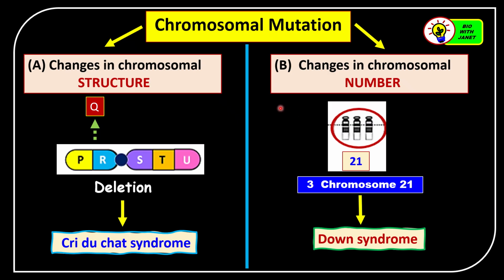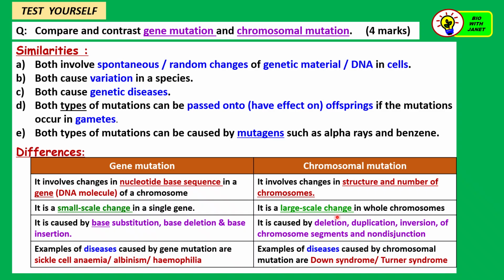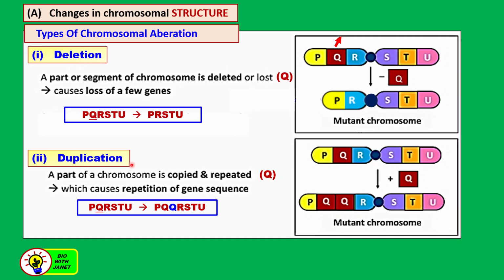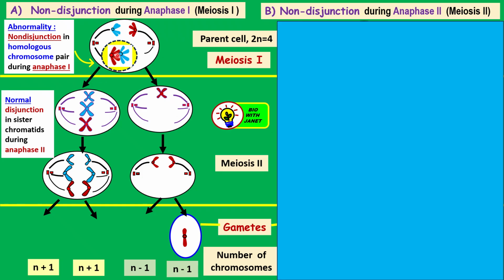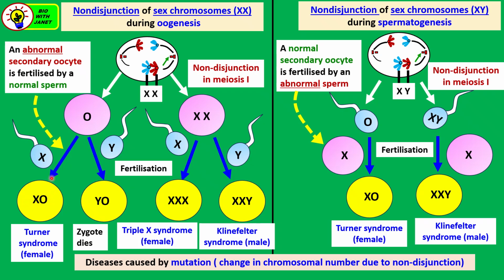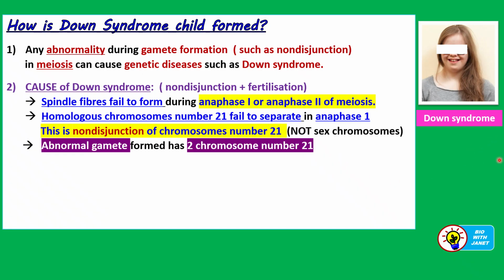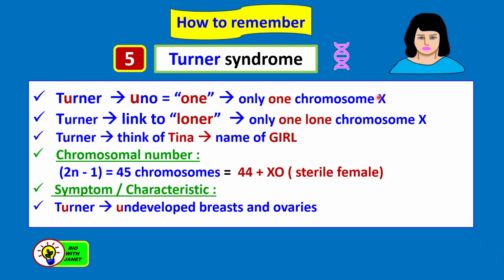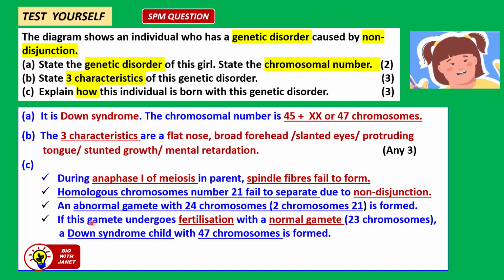(12.3) CHROMOSOMAL MUTATION: DOWN / TURNER SYNDROME (SPM Biology Form 5)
2:49      Learning standards with 2 memory tips for diseases caused by mutations
4:32      OVERVIEW : Concept map
7:19      COMPARE GENE MUTATION AND CHROMOSOMAL MUTATION
11:59    COMPARISON OF GENETIC DISEASES: HOW TO ANSWER?
15:05   Chromosomal mutation: introduction and useful flowchart (16:16)
18:33   Changes in Chromosomal STRUCTURE
26:28   Changes in Chromosomal NUMBER
32:21   DIAGRAM: nondisjunction in Anaphase 1 and II during meiosis
39:41   DIAGRAM:  Nondisjunction of sex chromosomes during gamete formation
48:28   5  Diseases caused by chromosomal mutation, with memory tips:
 CRI DU CHAT SYNDROME,  DOWN SYNDROME, TURNER SYNDROME, JACOB SYNDROME, KLINEFELTER SYNDROME
1:13:24   Mutation of somatic cells compared to mutation of gametes
1:17:34   TEST YOURSELF

ATTRIBUTION
Baby by freepik at www. freepik.com
Acne, King by brgfx at freepik.com
Down syndrome by macrovector at www. freepik.com